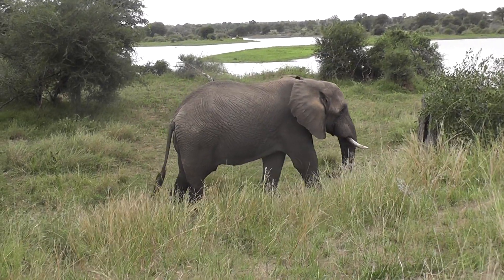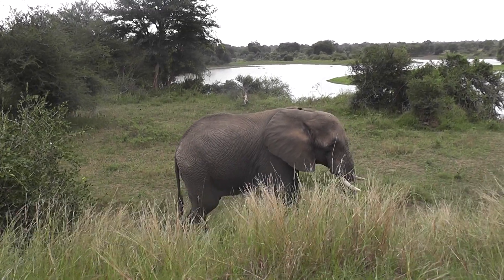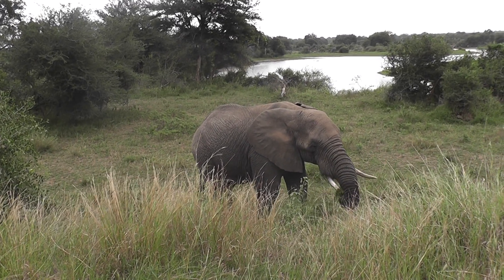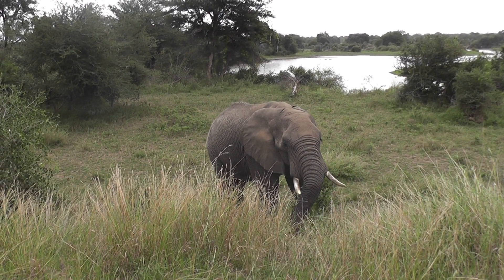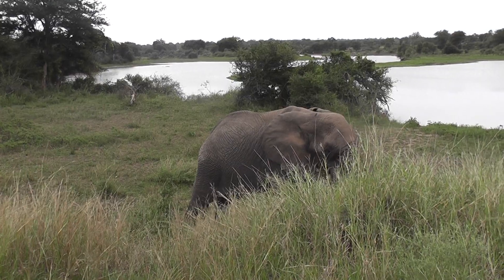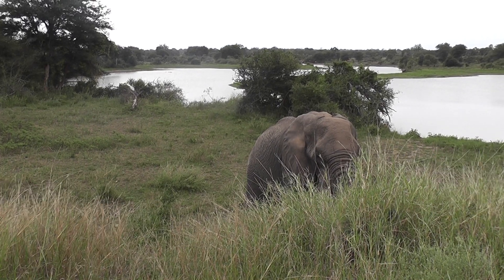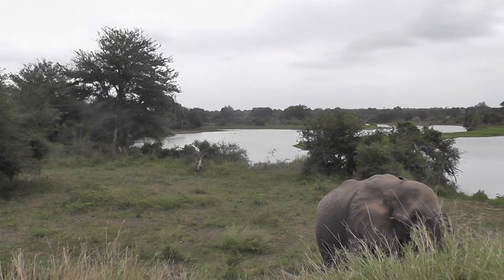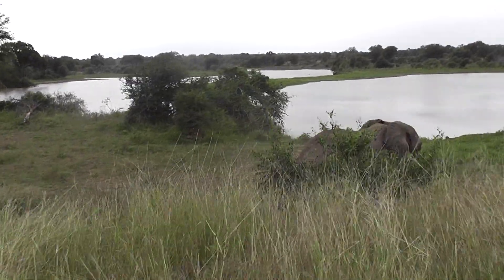elephant, Kruger, South Africa